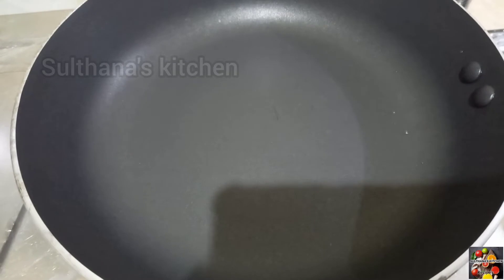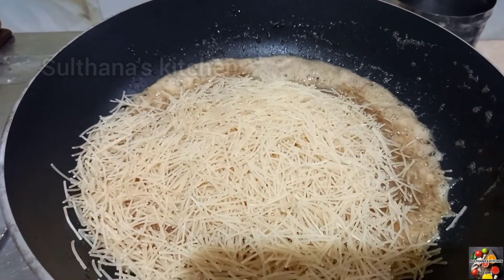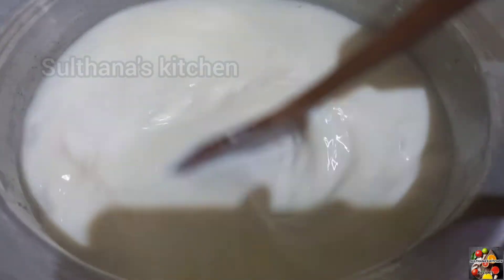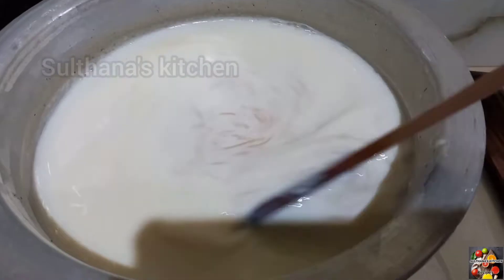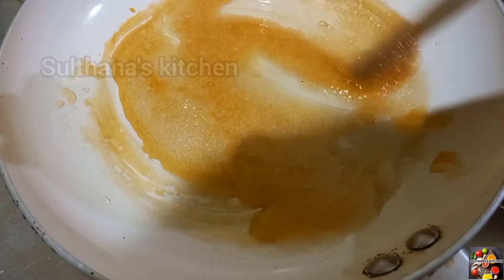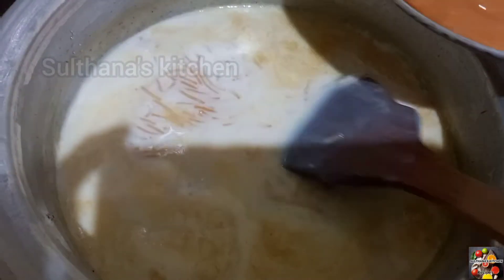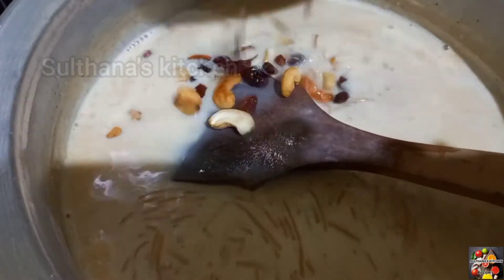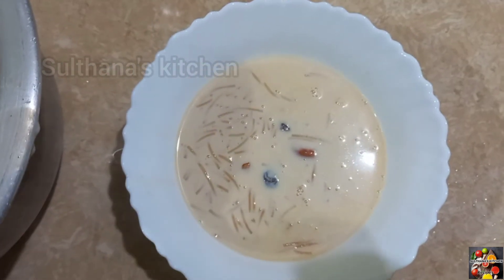ടോഫി ചേർത്ത് സേമിയ പായസം ഇങ്ങനെ ഒന്നു ഉണ്ടാക്കി നോക്കൂ|Sulthana's kitchen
Hi 👋
I am sulthana